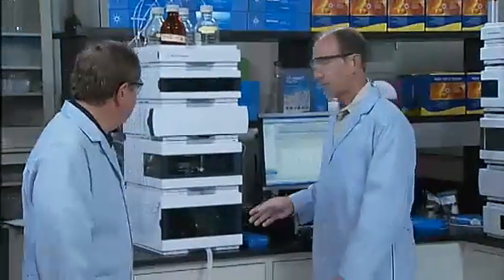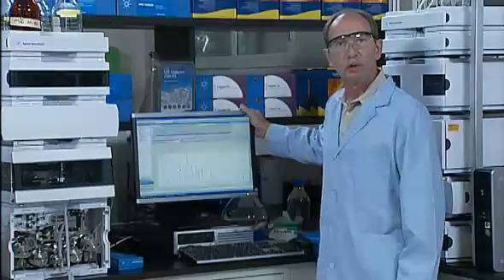Agilent LC Troubleshooting Series Part 1 Introduction